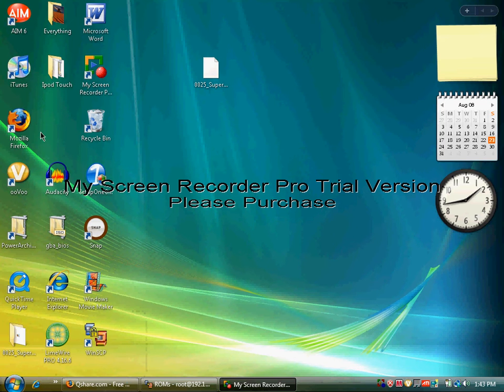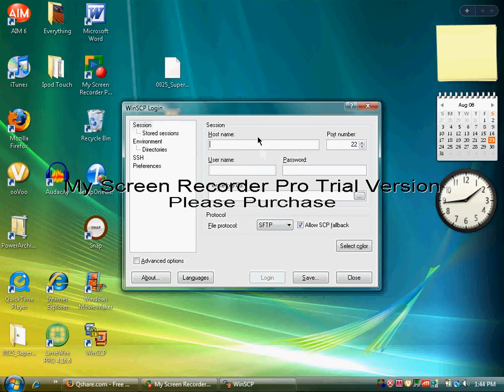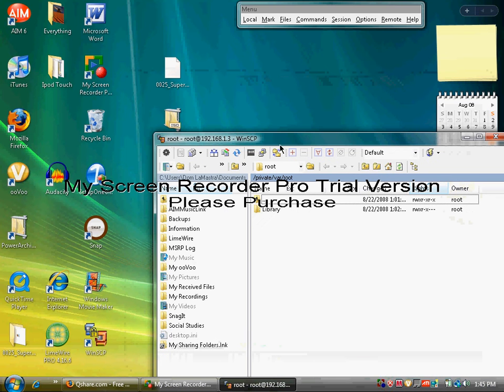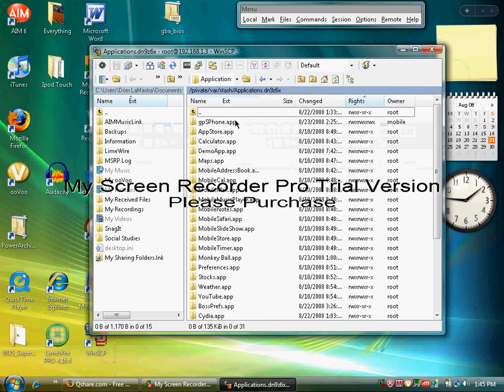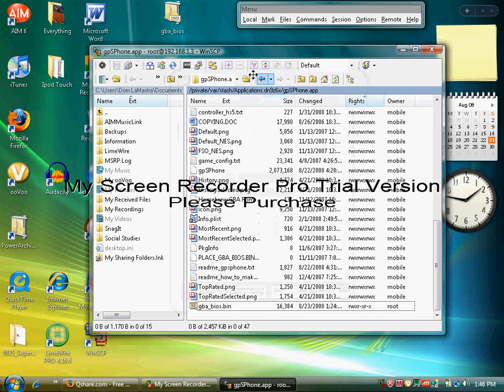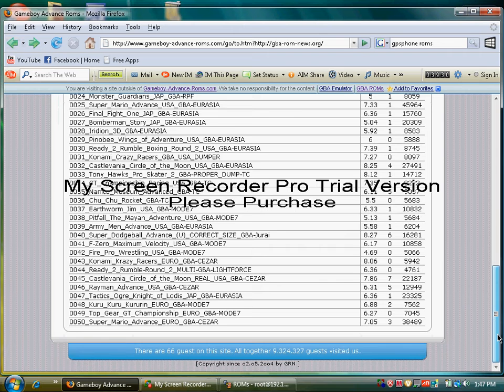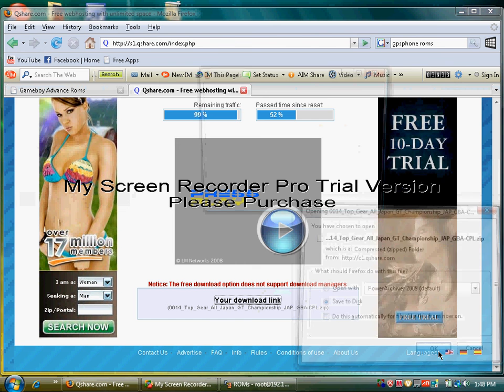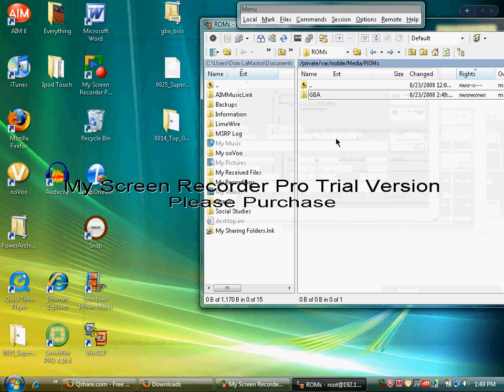How To Get GpsPhone Roms And GpsPhone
A video tutorial on how to get GpsPhone and roms for it. This works on any firmware.